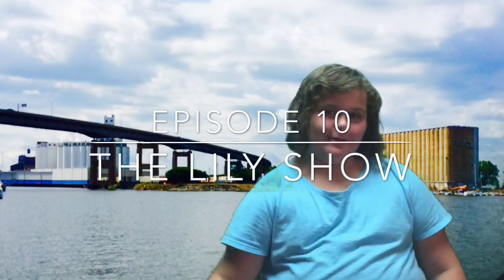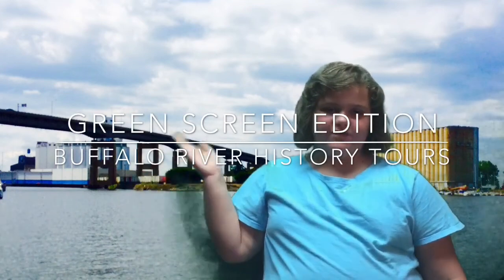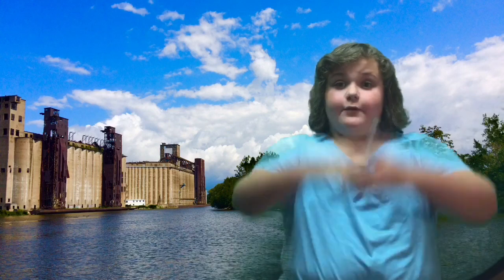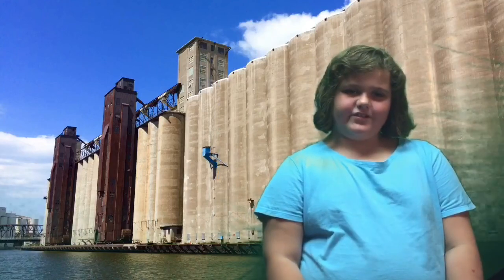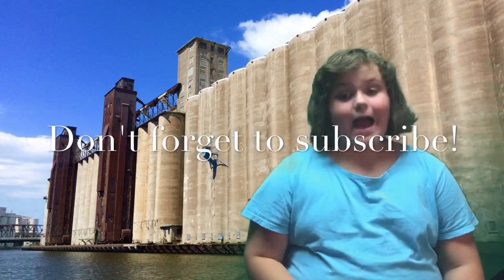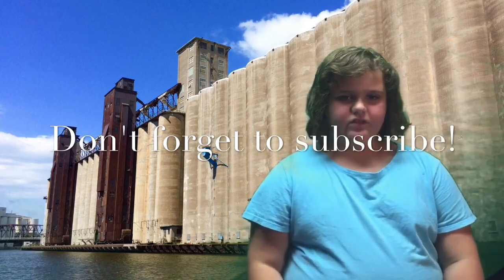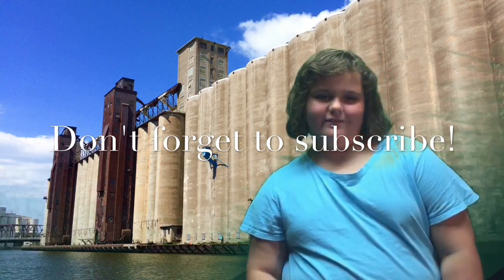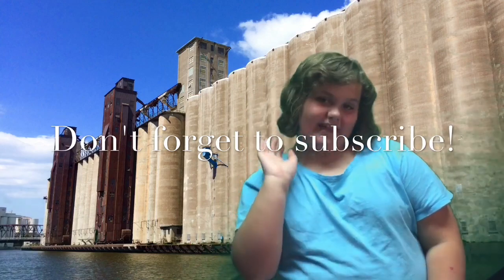The Lily Show - Episode 10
In this 10th installment of The Lily Show, Lily tells you about Buffalo's Grain Silos and her Buffalo River History Cruise!